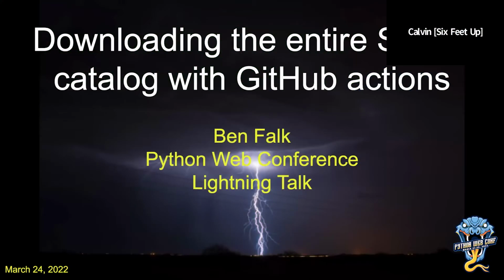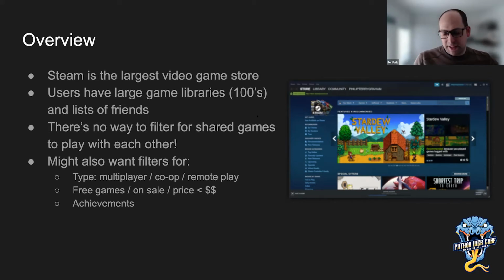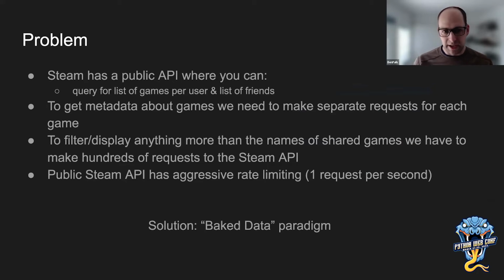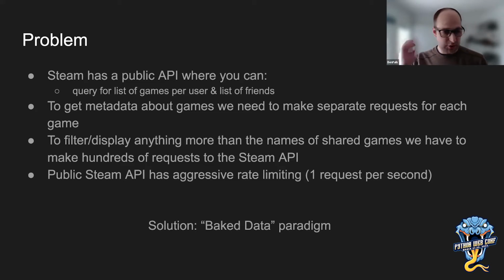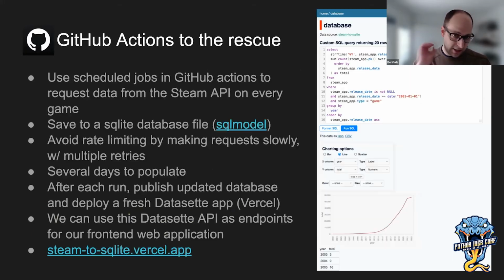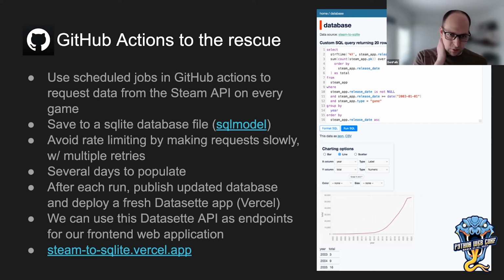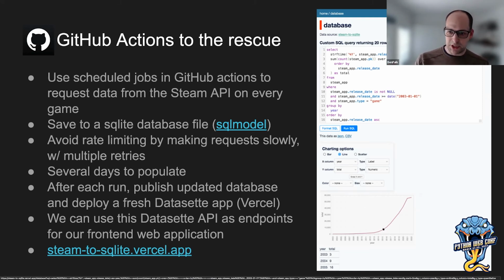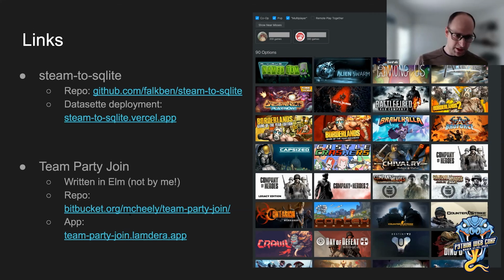Lightning Talk: How I downloaded the entire Steam database through GitHub actions by Ben Falk